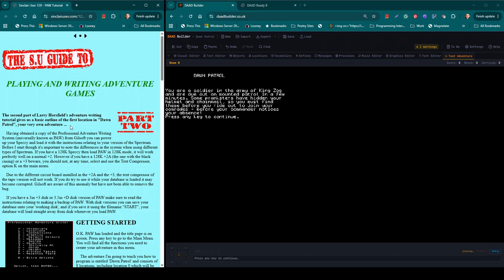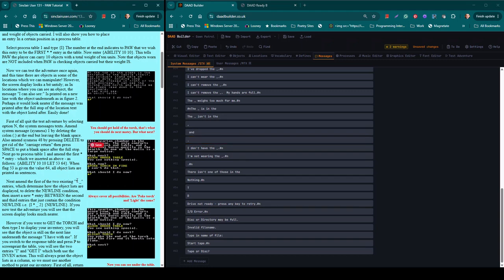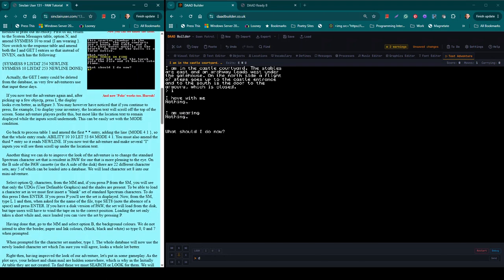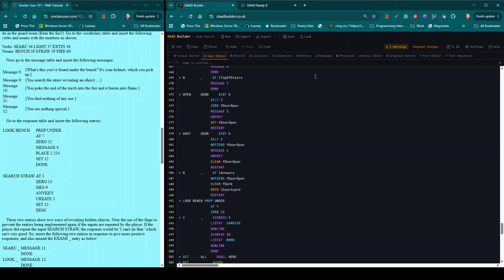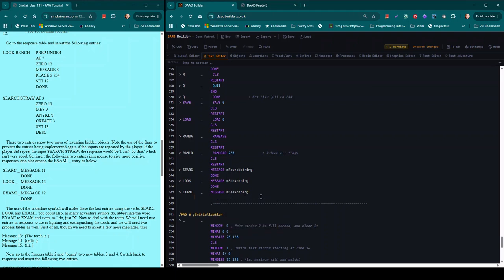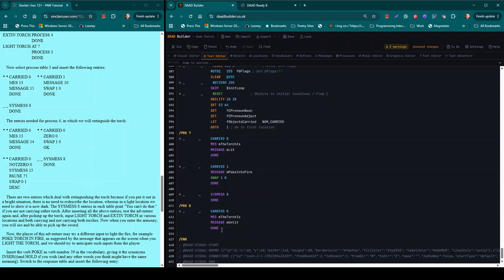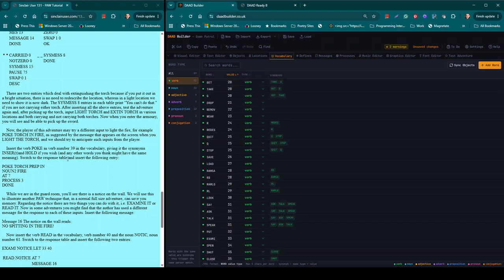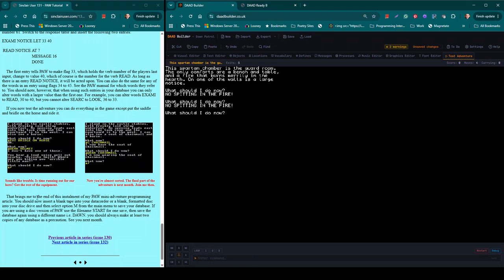Project Dawn Patrol Part 3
Part 2 of converting Larry Horsfield's adventure Dawn Patrol from PAWS to DAAD Ready using DAAD Builder.